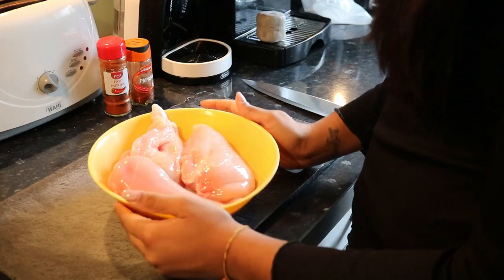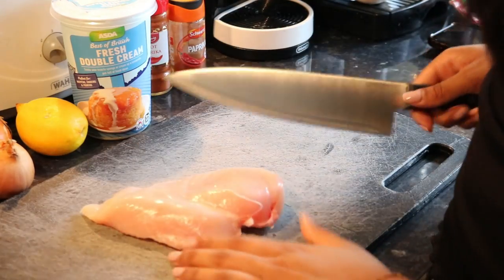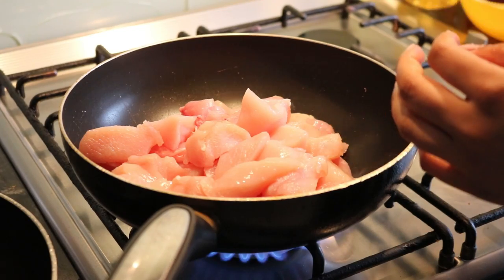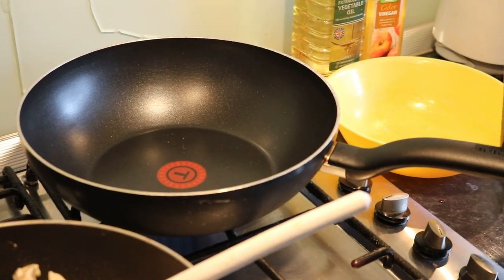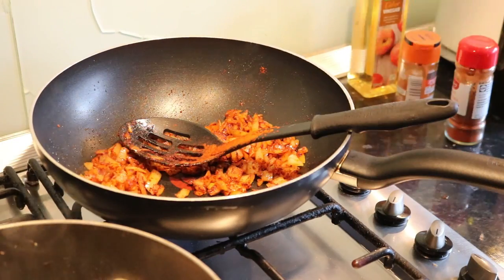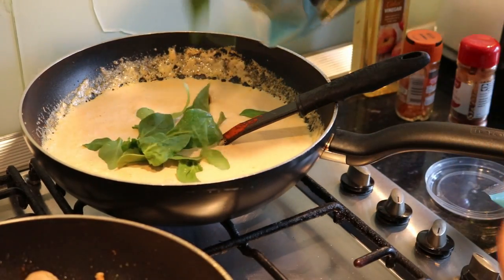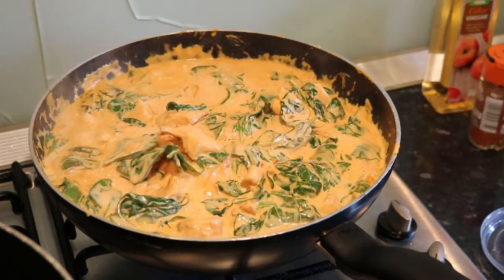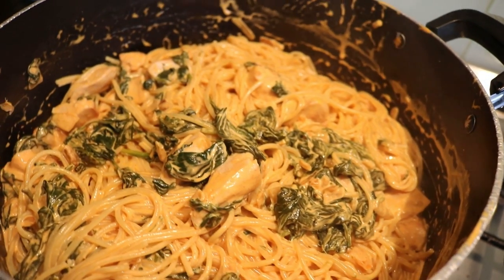Making some BOMB pasta and answering your assumptions about me!!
The recipe